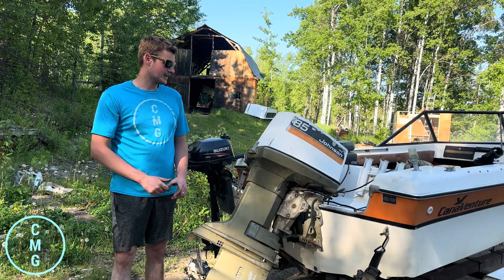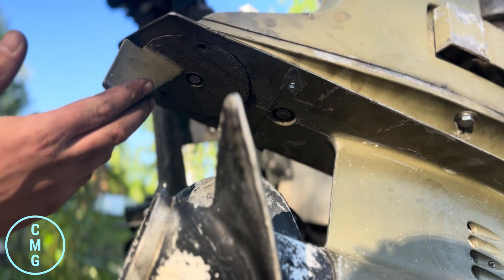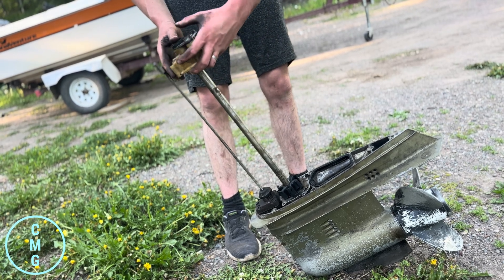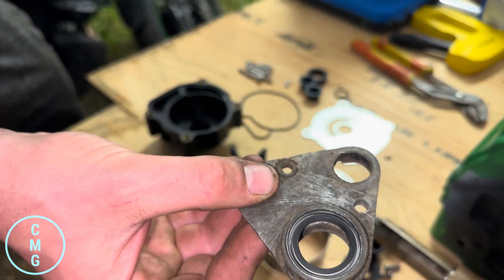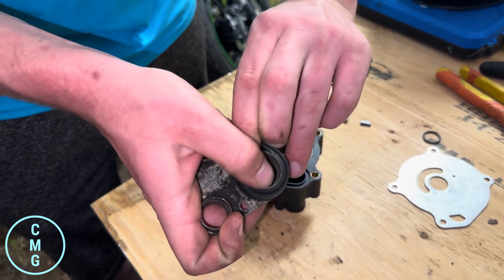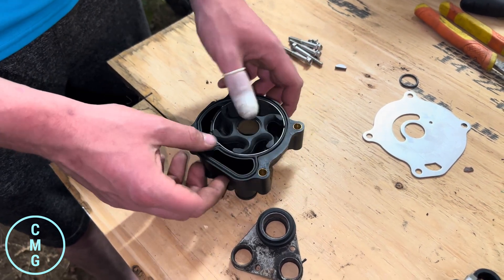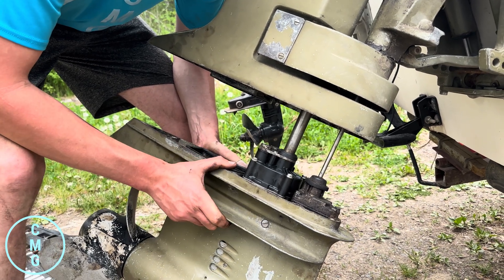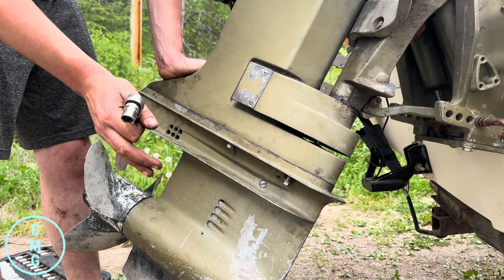Johnson/Evinrude V4 water pump replacement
Covers following V4 engines:
1973, 1974, 1975, 1976
Johnson/Evinrude
85hp, 115hp, 135hp